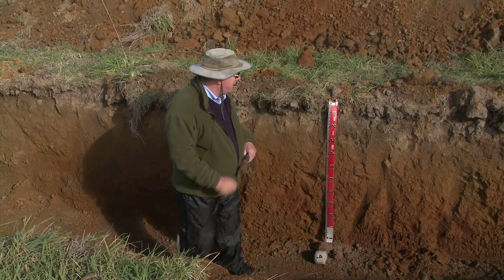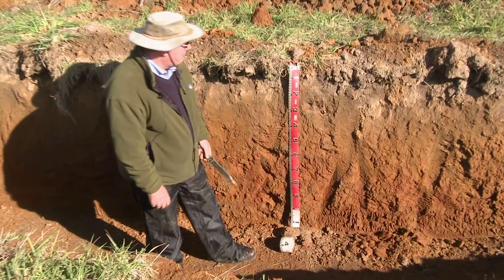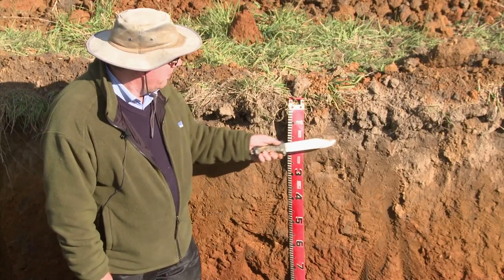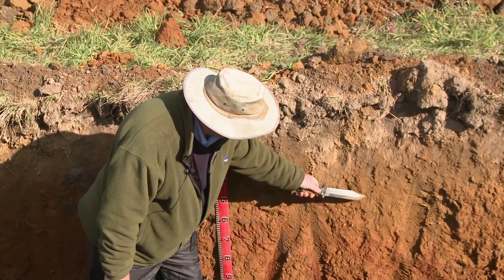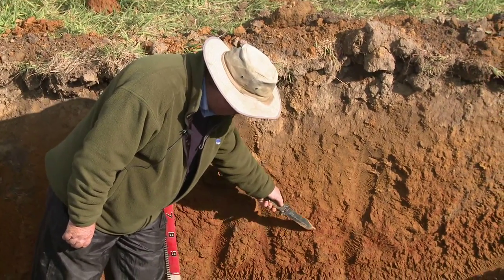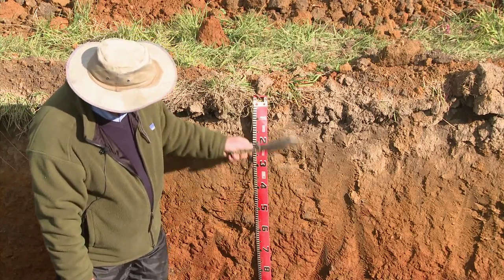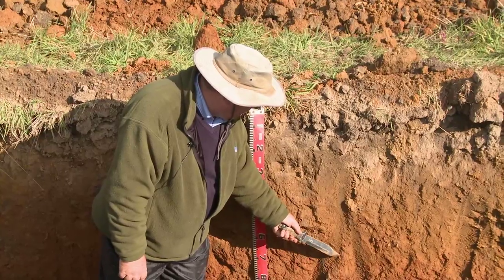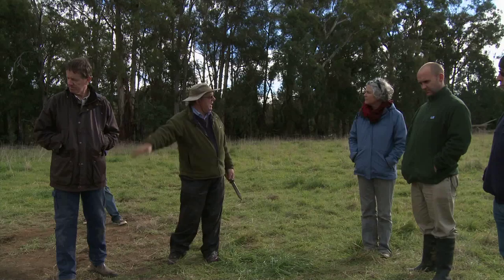Strathbogie Soil Pit 1 Kurosol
Soil pedologist David Rees describes the soil profile at the Strathbogie Alternative Fertiliser trial site.